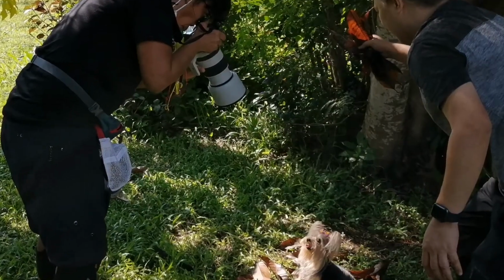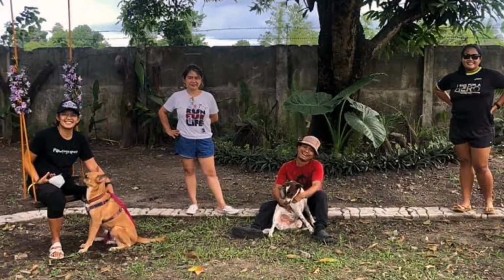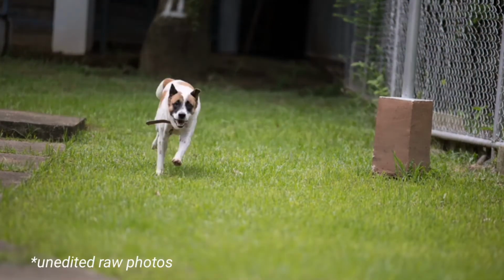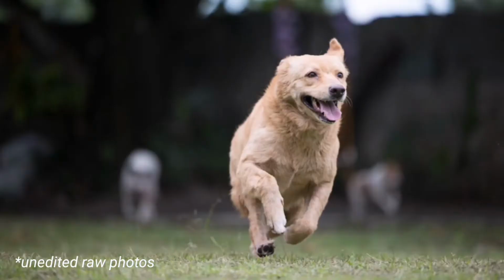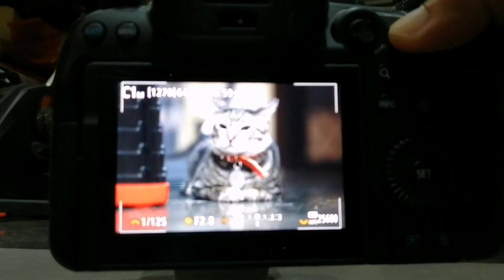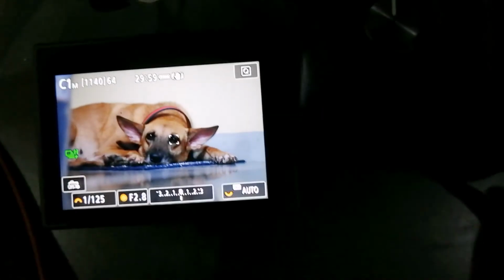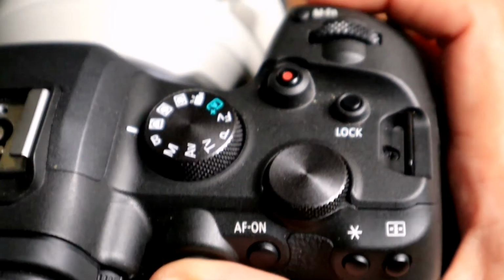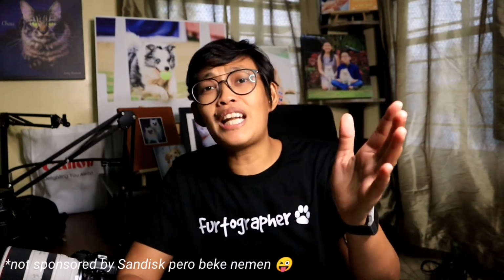Canon EOS R6 : My top 5 Features for Pet Photography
Watch my top features of the Canon EOS R6 for Pet Photography.